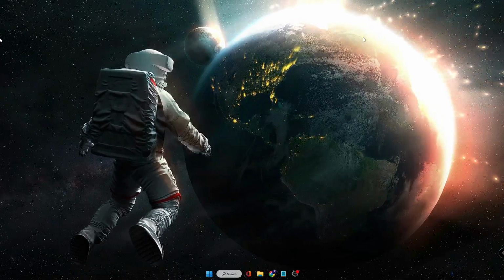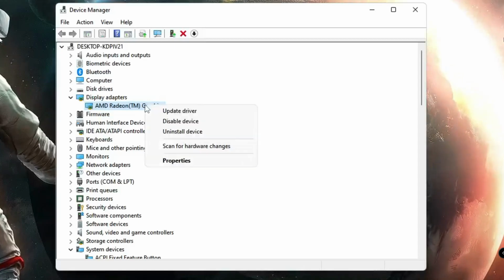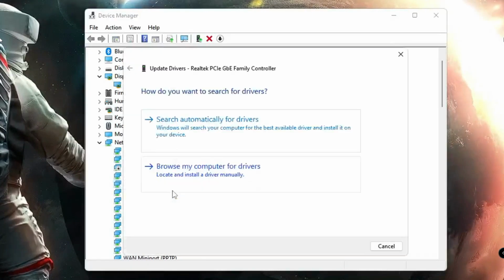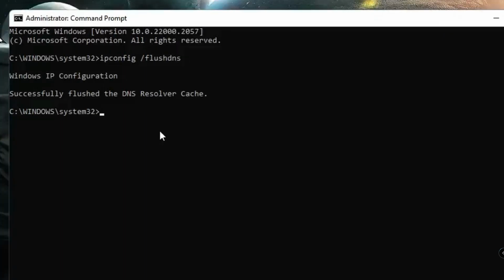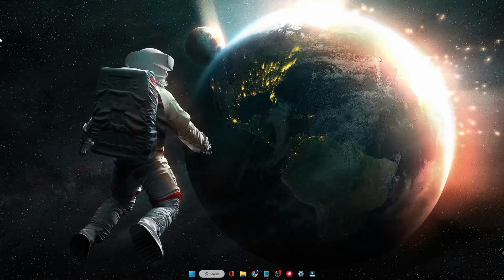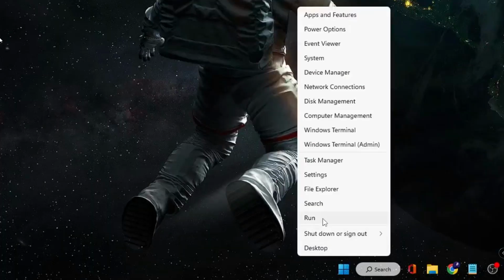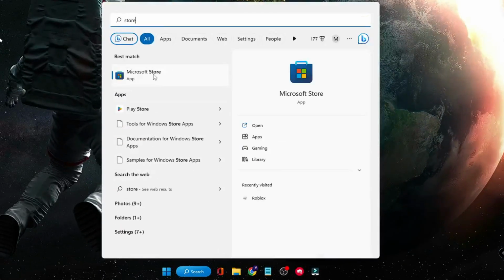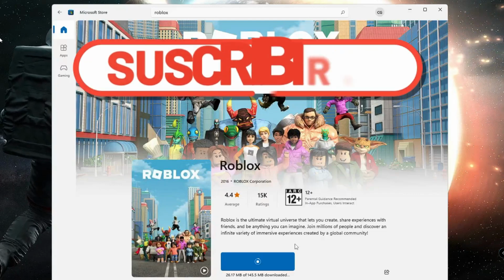Roblox Memory DUMP Error (2023 FIX) - "The Application Encountered an Unrecoverable Error"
This is the best method I found to fix this Roblox error popping up.

Timestamps
00:00 - Useful Information
00:18 - Update Graphic & Network Adapter
01:12 - Run Network Commands
01:15 - Reinstall the Roblox Player

CMD Commands
 ipconfig /flushdns

☑ Watched the video!
☐ Liked?

How do you fix memory dump error on Roblox?
How do I fix Roblox application error?
How to fix an unexpected error has occurred roblox studio?
How to fix Roblox application encountered an unrecoverable error?